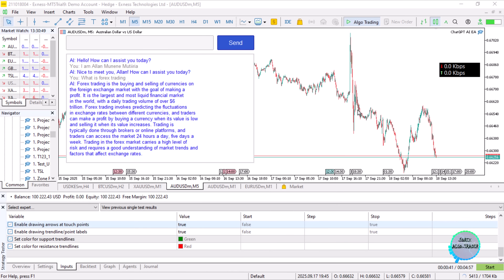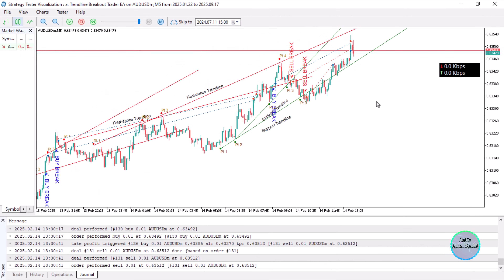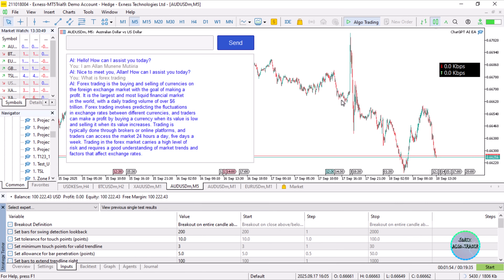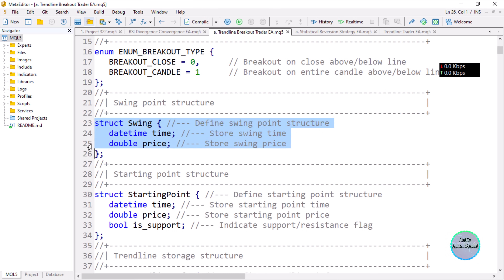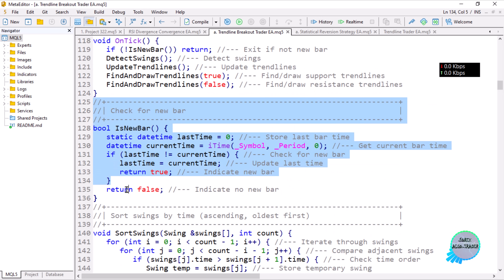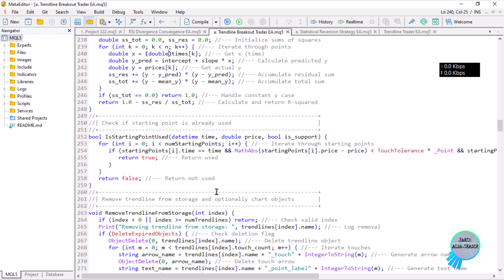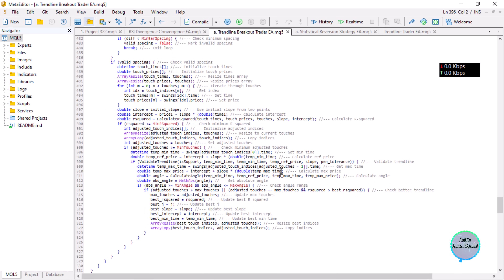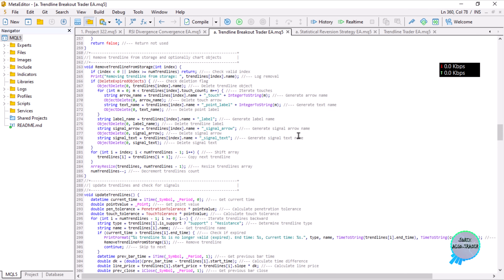Trendline Breakout Strategy Trader MT5 EA Full Code [PART 791]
In this video, you will learn and understand how to: CREATE A TRENDLINE BREAKOUT EA _IN MQL5/MT5 BOT/EA + SOURCE CODE. Thank you.